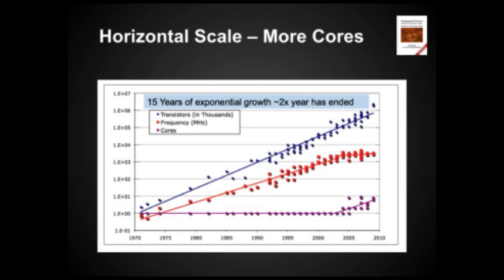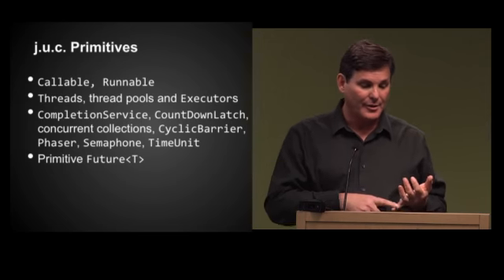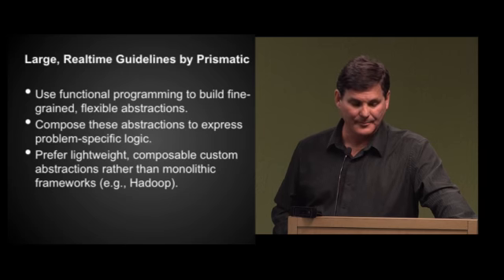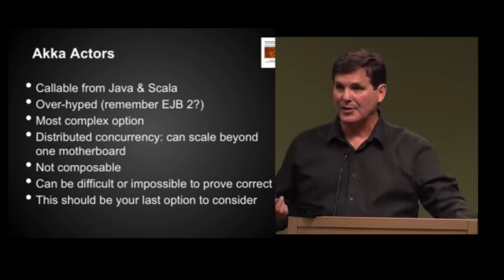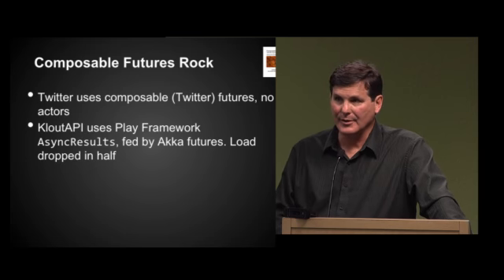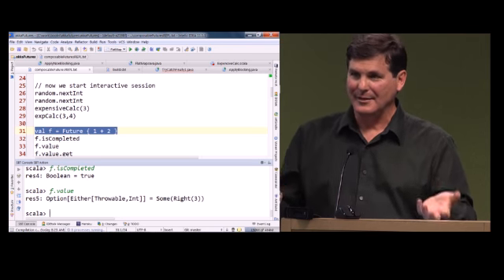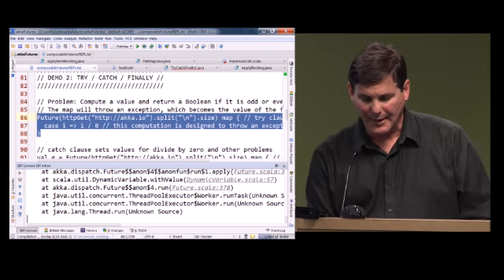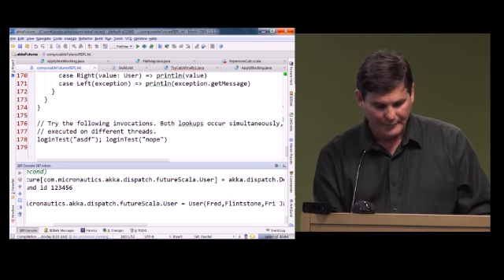Composable Futures with Akka 2.0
Mike Slinn gave this presentation at Google HQ April 18, 2012. The content is applicable for Java and Scala programmers. The book on which this talk is based is available However both this presentation and the book are a bit stale - Scala and Akka have moved forward a lot in the last 2 years! You will find up-to-date online courses on Scala and Play

Contents:
1:30 About Mike Slinn
3:47 Talk starts - hardware trends driving concurrency
5:25 Threading review and update
12:10 Definitions
13:35 java.util.concurrent review, update and relationship to hardware
16:00 Cache line ping-pong
25:20 Composition and map/reduce
27:45 Overview of five concurrency options
31:00 Akka dispatchers vs. j.u.c.
34:20 Dataflow
36:27 Actors
39:06 Futures
47:18 Benchmarking and tuning concurrency
52:32 Demo #1: Simple futures
1:08:30 Demo #2: Try/catch/finally constructs
1:13:08 Demo #3: flatMap